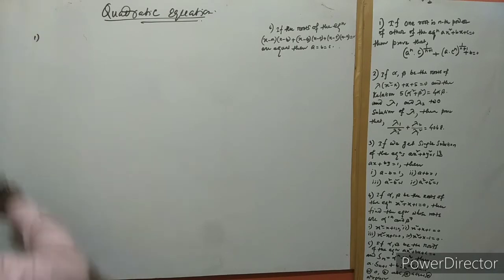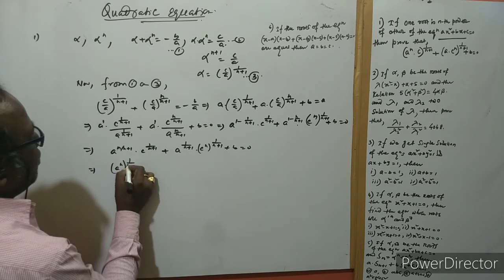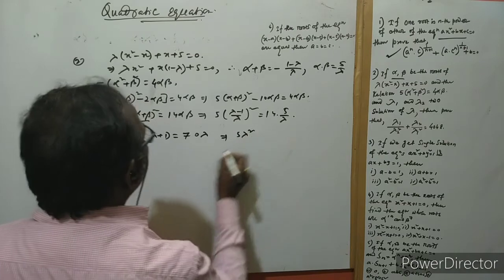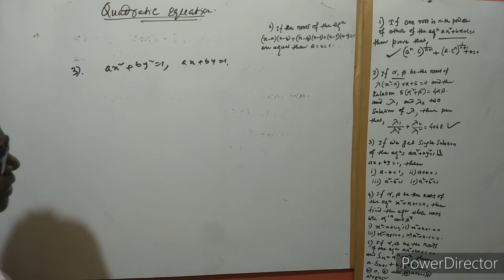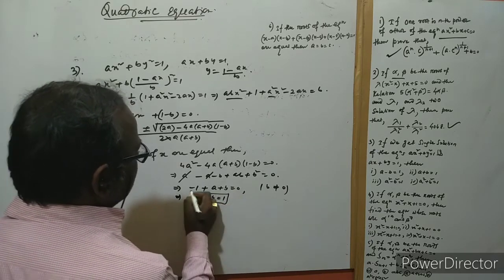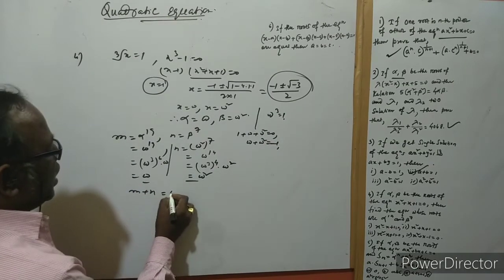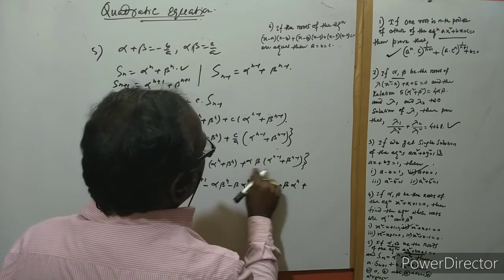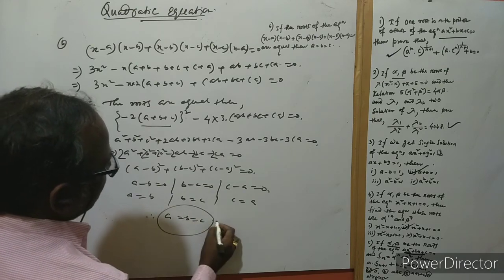Quadratic equations class 11 jee advanced | 11th | H. S | isc | 5th Lecture | L5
quadratic equations class 11 jee mains
quadratic equations class 11 jee advanced
quadratic equations class 11 jee mains and advance
class 11 math quadratic equation
class 11 math nature of qudratic equation
class 10 math quadratic equation
class 10 quadratic equation
class 11 quadratic equation icse
class 11 math quadratic equation icse

THEORY OF QUADRATIC EQUATION

As a consequence of the fundamental theorem of algebra, a quadratic equation, i.e. an equation of the form (ax^2 + bx + c)=0 has only two and only roots. However, the roots may be distinct or coincident.

The roots are:- [-b + √(b^2 - 4ac)] / 2a , and
[-b - √(b^2 - 4ac)] / 2a

When the roots a,b are given, the relevant quadratic equation formed is x^2 -(a+b)x + ab =0 .
The nature of the roots of the equation (ax^2 + bx + c)= 0 depends on the expression b^2-4ac known as the discriminant of the equation.
If b^2-4ac greater than/ equal to 0,
If b^2-4ac(greater than/equal to 0) is a perfect square, the roots are rational, otherwise the roots are sure conjugates of the form p+√q and p-√q .

To investigate the sign of the quadratic expression ax^2+bx+c, we make use of the following results:-
1)If b^2-4ac is negative then ax^2+bx+c is of the same sign as that of a.
2) If b^2-4ac=0, ax^2+bx+c has the same
3)If b^2-4ac=0, ax^2+bx+c has the same sign as that of a, except when x= -(b/2a) in which case ax^2+bx+c=0
4) If b^2-4ac is positive, then ax^2+bx+c and a different in sign if x lies between /2a and /2a .

Discriminant ।
L5

Hello students I'm Samar Das .Today in this video I will show you the important formulas of QUADRATIC EQUATION:
X=(-b±(b^2-4ac)^(1÷2))/2a
b^2-4ac is called discriminant. Also the discussions about the nature of the roots.

Today I will show the proves of the followings👇👇👇
X=(-b±(b^2-4ac)^(1÷2))/2a
b^2-4ac is called discriminant.

QUADRATIC equation of class 11
QUADRATIC EQUATION
Proof of QUADRATIC EQUATION
math pagla
math pagla
math pagla QUADRATIC EQUATION
QUADRATIC EQUATION math pagla
class11 QUADRATIC EQUATION
QUDRATIC EQUATION for h.s
QUDRATIC EQUATION for cbse
QUDRATIC EQUATION for isc & icse

# QUADRATICEQUATION11
QUDRATIC EQUATION for class 11
5th Lecture in QUADRATIC equations
# 5thLectureinquadraticequations